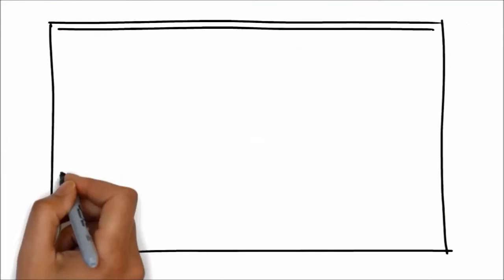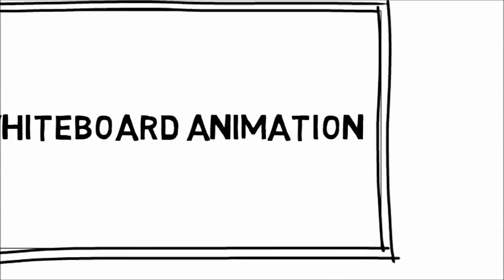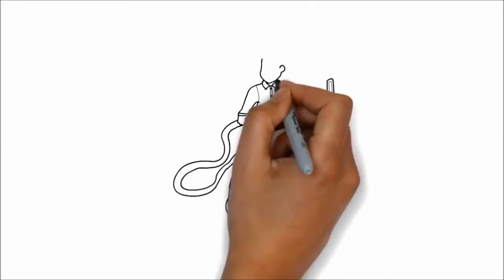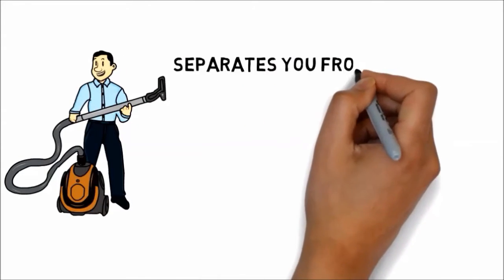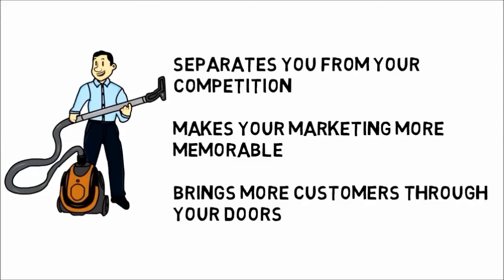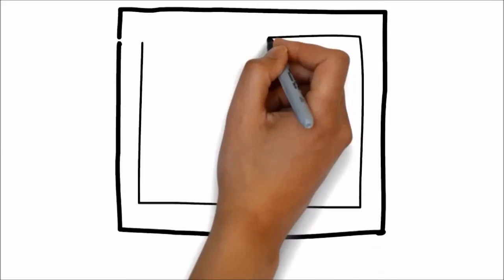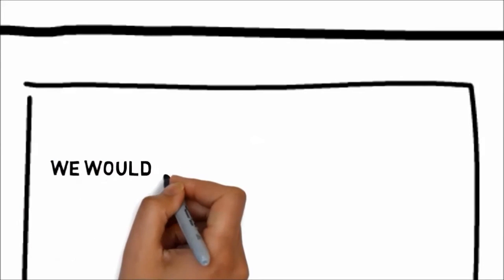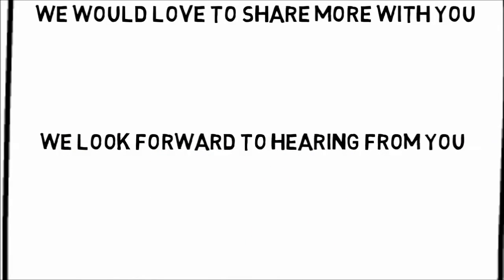Video advertising for Carpet Cleaning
Hello! Thank you for viewing my video.
My name is Larry Hardee and I'm an
 internet marketing specialist.
Of course I build websites, but what I
am most excited about today is
Local Whiteboard Video Marketing.
(See this video as an example)

Video is hot now! Even for local businesses...

As a local business owner, you will love having
your own professional looking commercial and the
cost is not beyond your advertising budget...

Please follow the link above to my website for more
information.